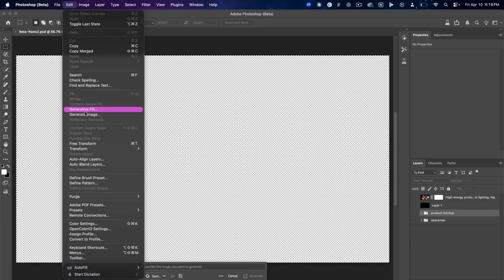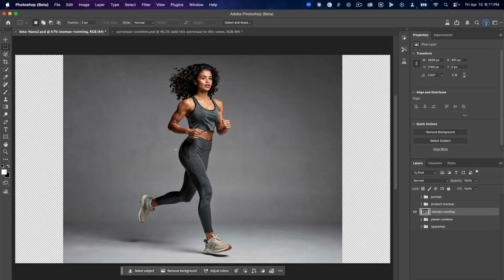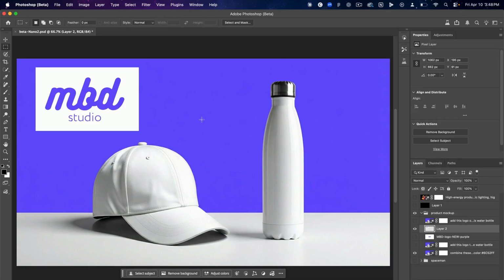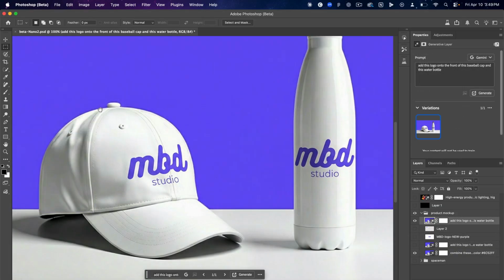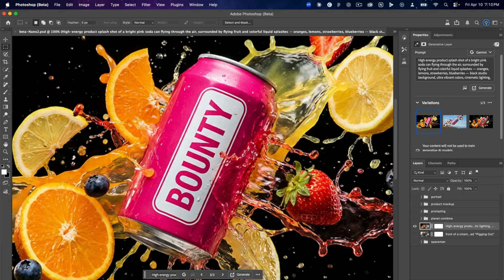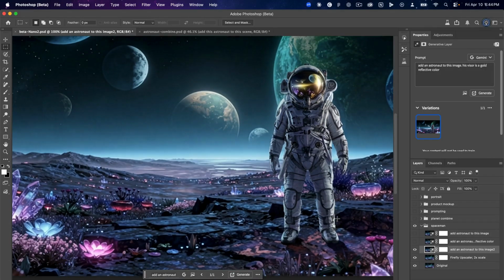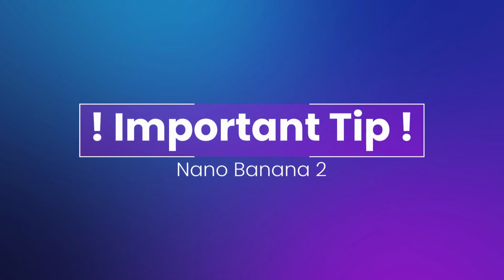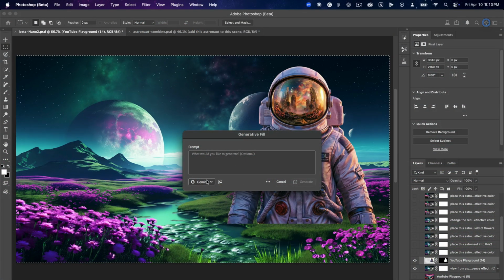New! Photoshop Beta Update #2: Nano Banana 2 Now Available!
Photoshop Beta just got a new Nano Banana 2 update.
Photoshop Beta Update #3: Reference Images for Better Results

Nano Banana 2 is better at text, resolution, and actually sticking to your prompt. In this video, I’ll show you how Nano 2 compares to Nano Pro, when to use each one, and a few simple tips to get the best results fast.

If you’ve struggled with messy typography AI images, blurry outputs, or overcomplicated prompts—this model is for you.

00:00 Intro – Nano 2 in Photoshop Beta
00:20 Prompting (simpler + more accurate)
01:33 Generating Text (huge improvement)
03:14 Higher Resolution (keeps your image sharp)
04:02 Combining Images (important tip)
04:58 Quick Tips to Get Better Results